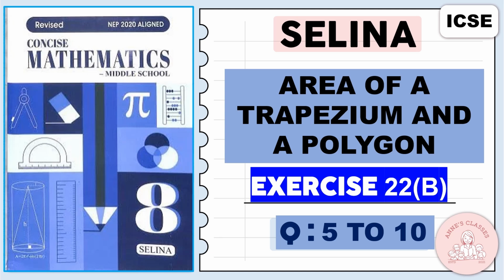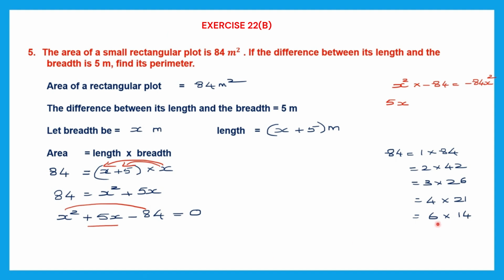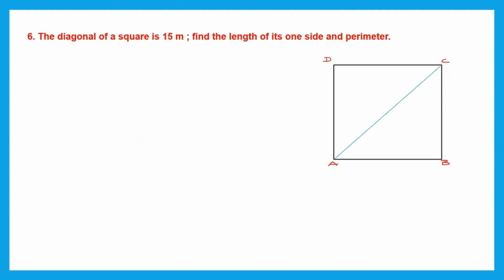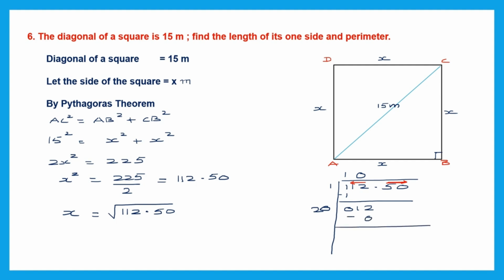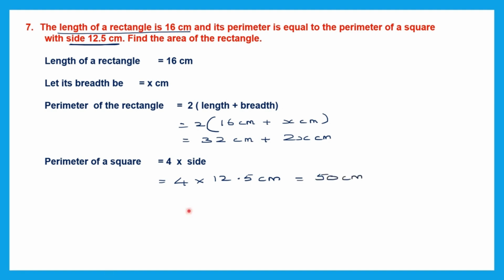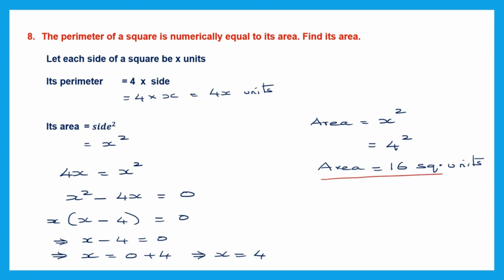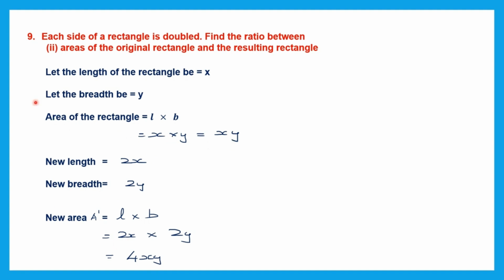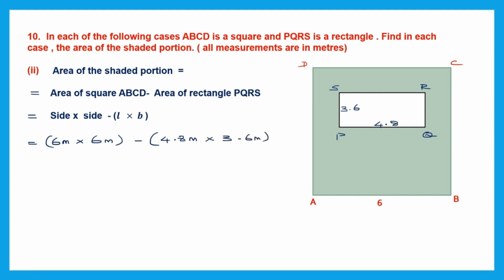SELINA -AREA OF A TRAPEZIUM AND A POLYGON, EXERCISE 22 B, QUESTIONS 5 TO 10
Hi everyone.  In today's video we will be working out AREA OF A TRAPEZIUM AND A POLYGON,  EXERCISE 22 B, QUESTIONS 5 TO 10#selinasolutions